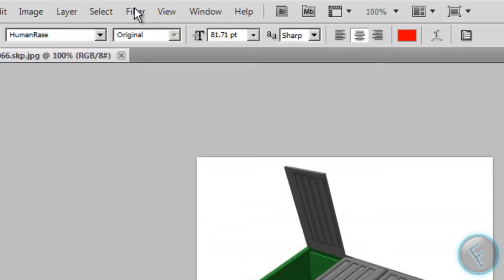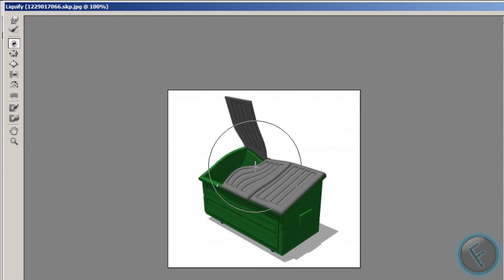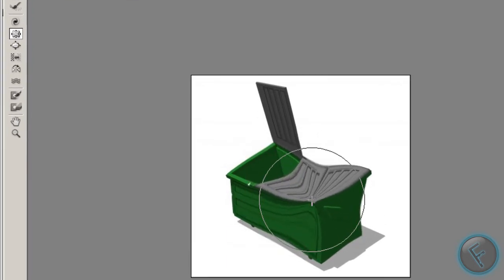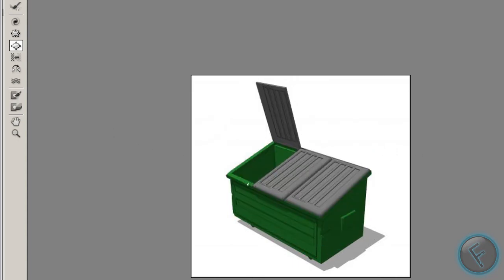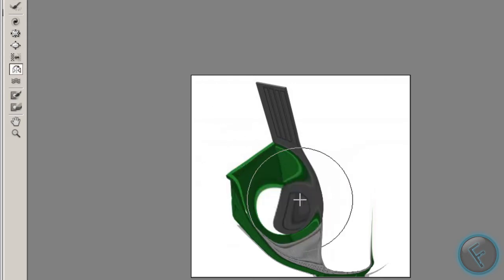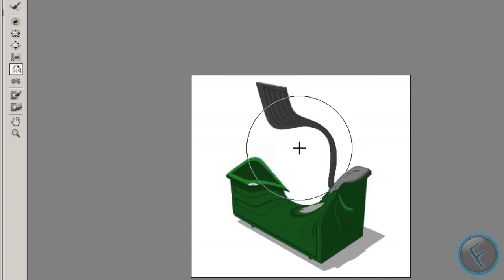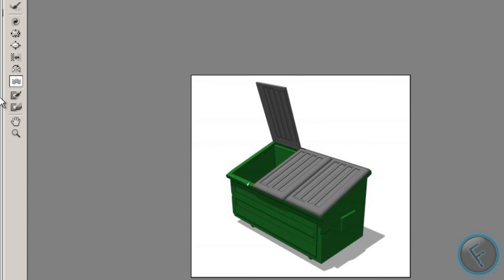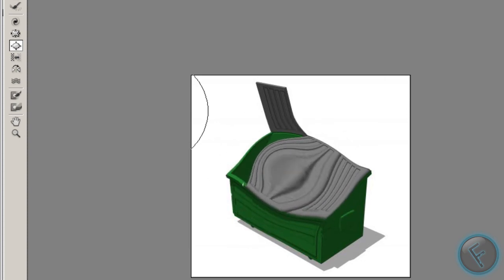Photoshop CS5 Tutorial | How to use the liquefy tool. | Enlarge, Shrink, Etc | EP1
A simple tutorial on how to use the liquefy filter n photoshop,

{Schdeule}
Video Editing Tutorial Every Thrusday
And on weekends there will be a assortment of different videos.

I try to stick to the schedule but I am pretty busy. If I miss a day it will be pushed back another day or till next week.